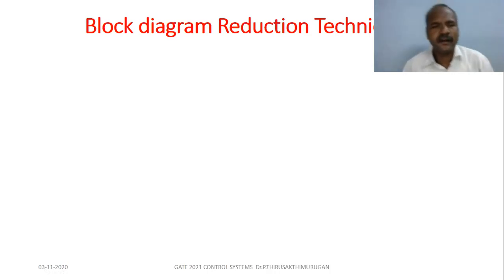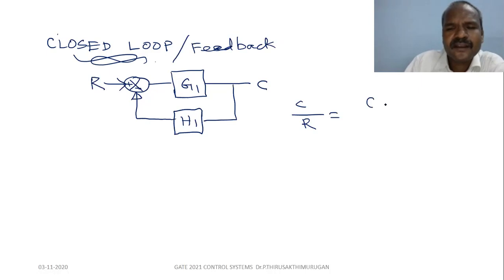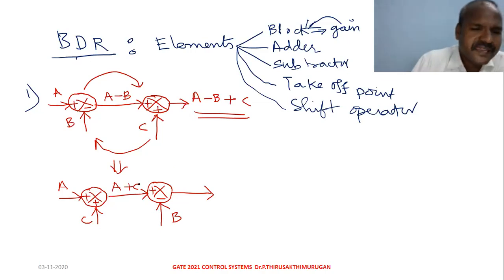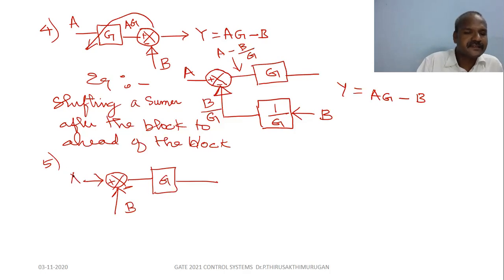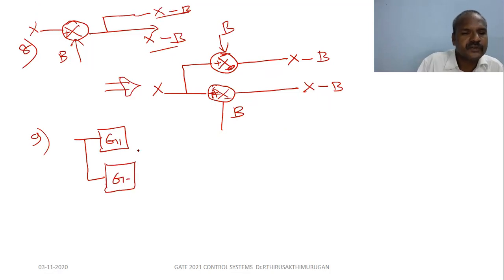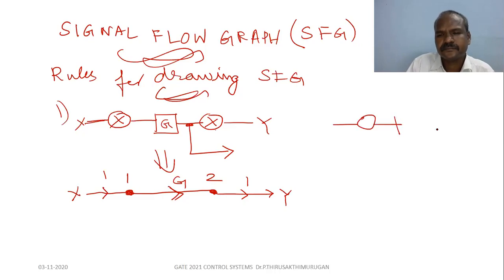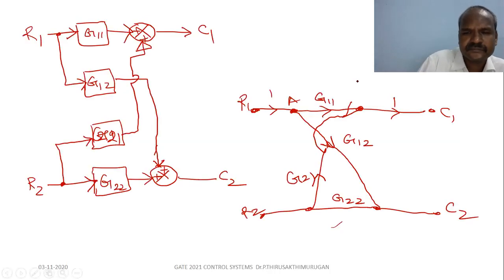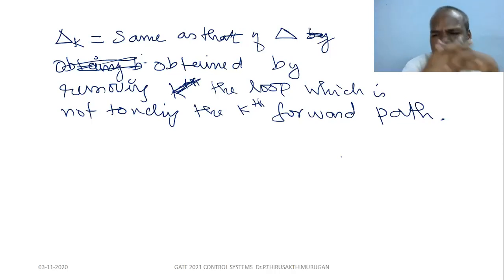Contol system class 3 Block Diagram Reduction Technique & SFG